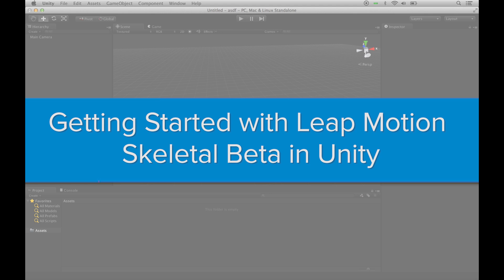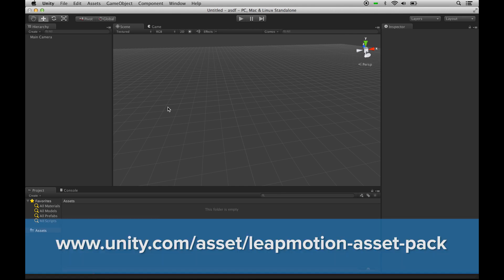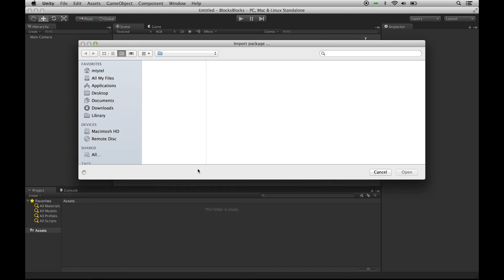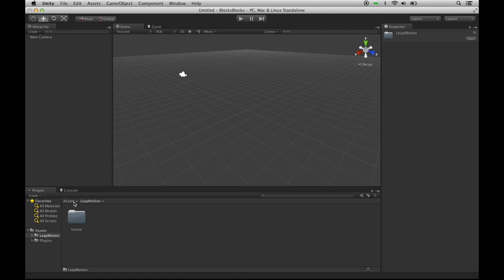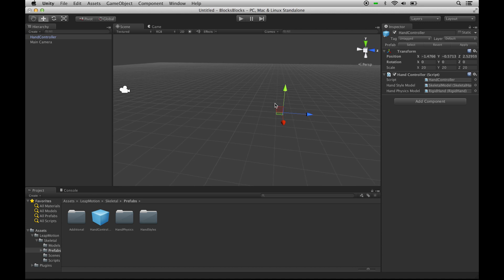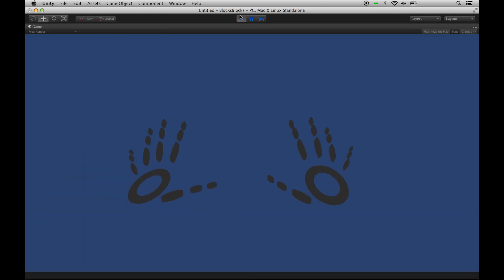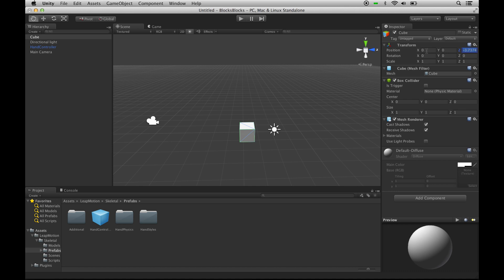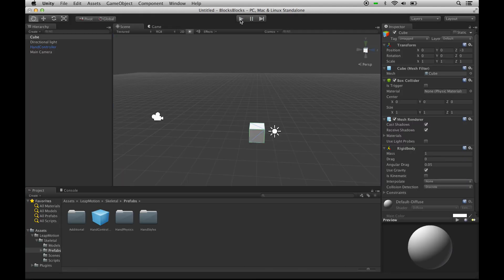Getting Started with the Leap Motion v2 Skeletal Beta and Unity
This video provides an overview of the how to get started with the Leap Motion device and the new v2 Skeletal Beta using Unity.